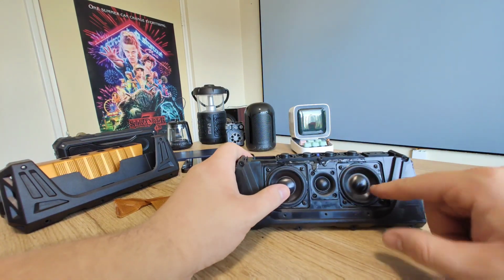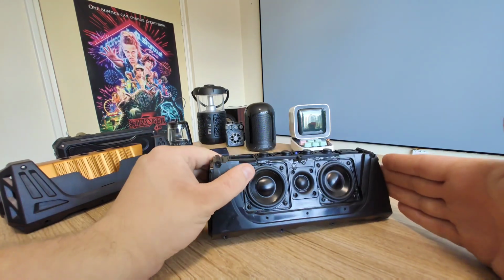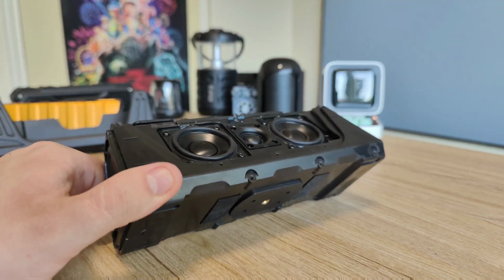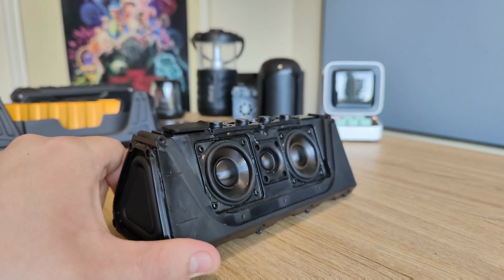SOUNDYNAMIC TRIANGLE SPEAKER GRILL+ OUTER HOUSING REMOVED "HIDDEN TWEETERS?!"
Become member of techder audios earlier access;)

AMAZON US: